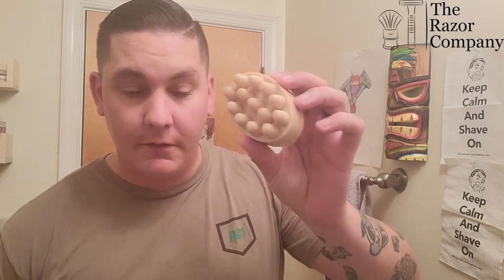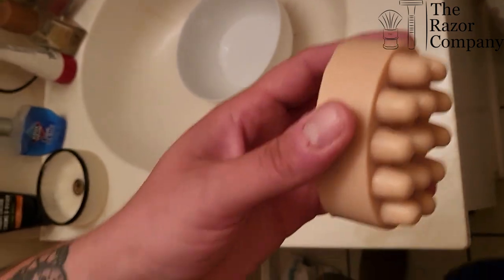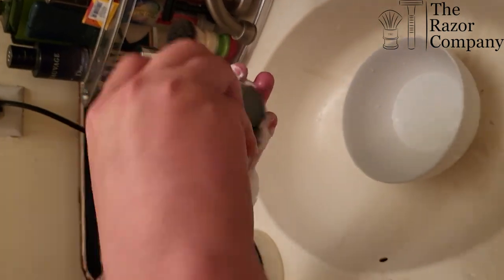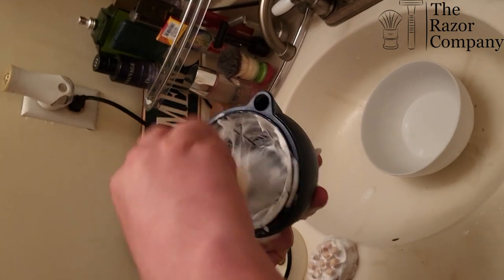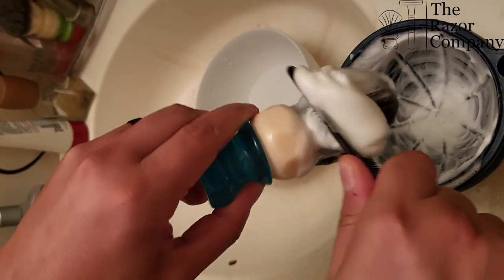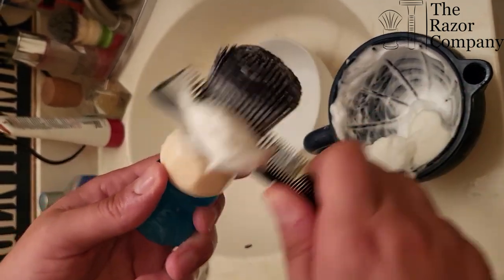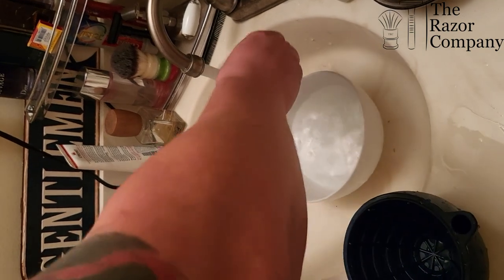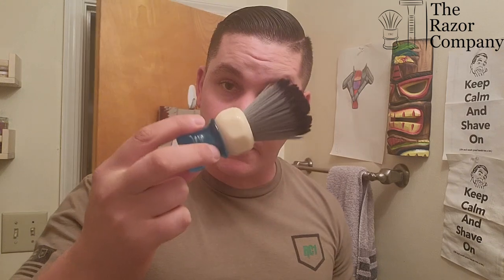How To Clean a Shaving Brush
A Simple Shaving Brush Cleaning Using PAA Brush Cleaner | How-To Series